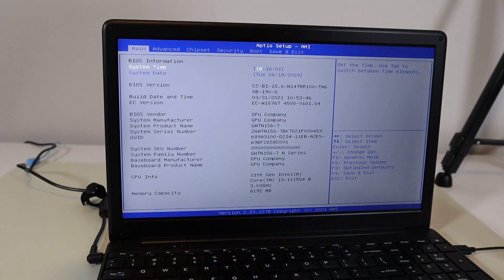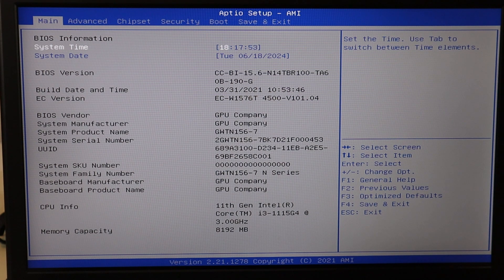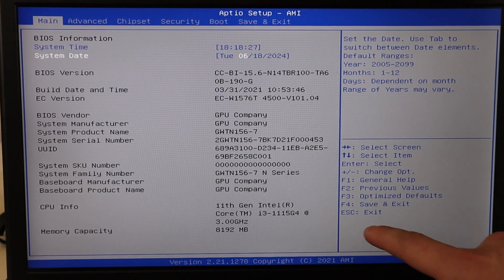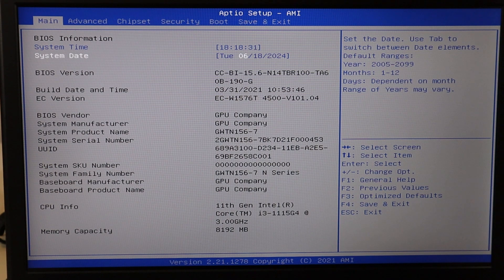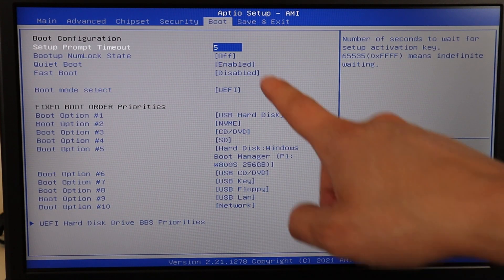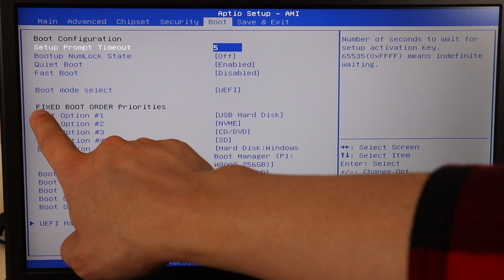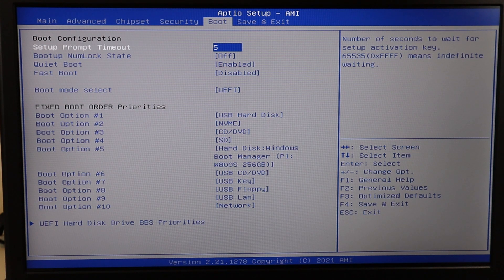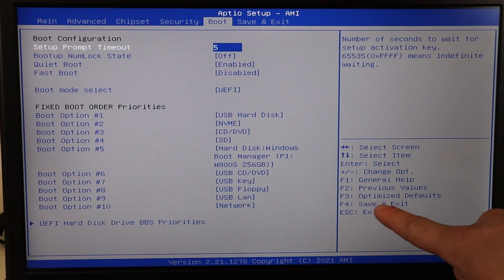How To Fix Windows Media Test Failed Check Cables For Gateway Computer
This video will guide you through the troubleshooting process for a 'Windows Media Test Failed Check Cables' error during startup on your Gateway computer. There are a variety of reasons your computer may be having this problem.

Related Links:
Repair Tools, Components & Accessories

(updated 06/25)